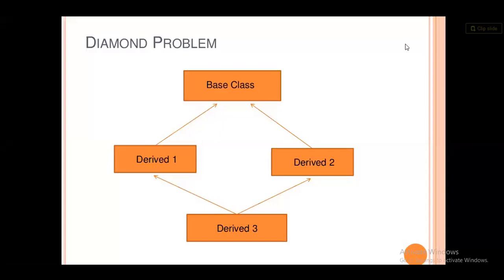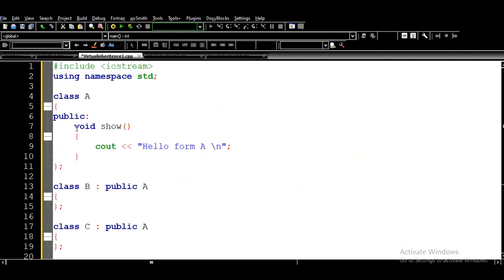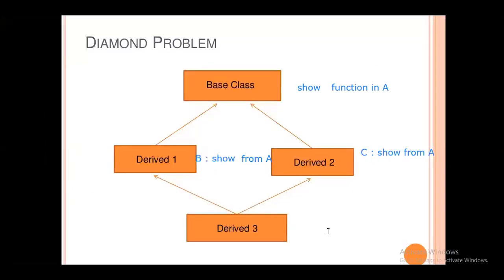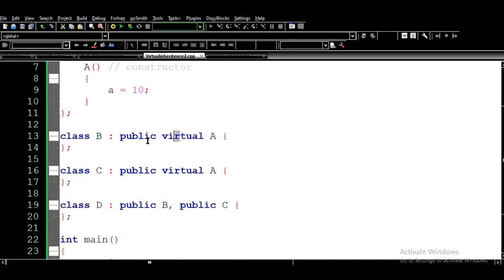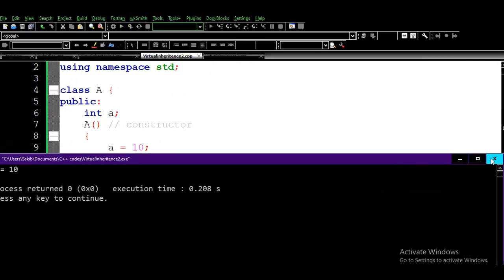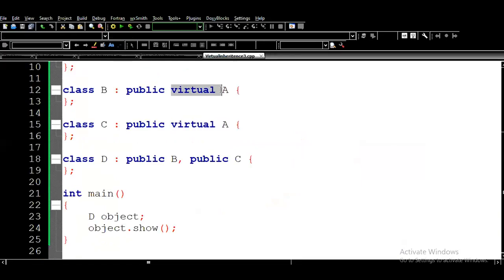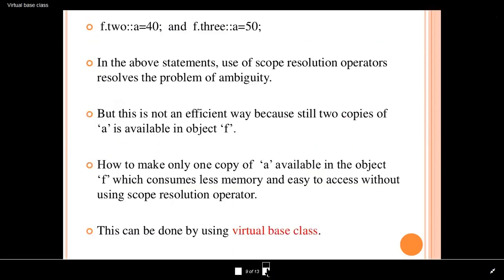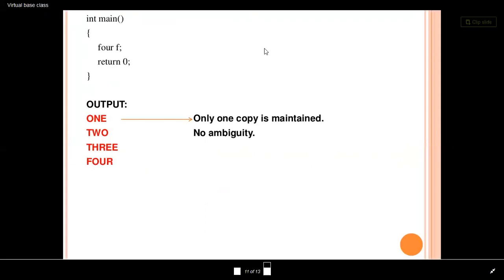Hybrid Inheritence 3